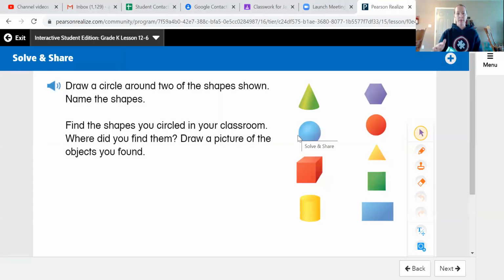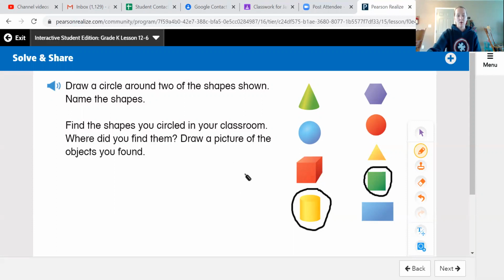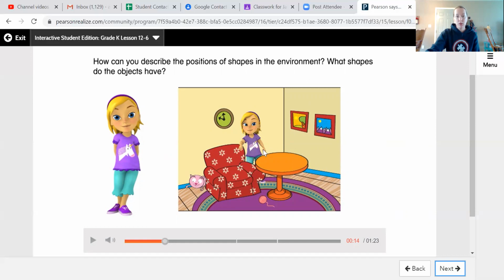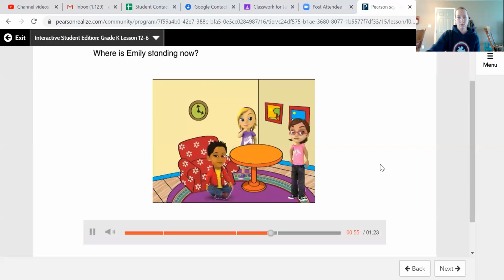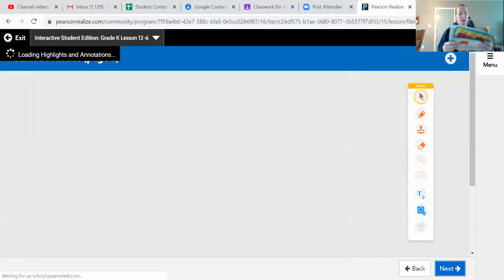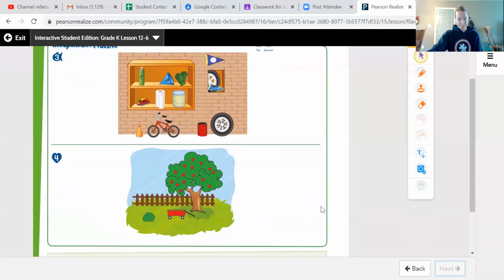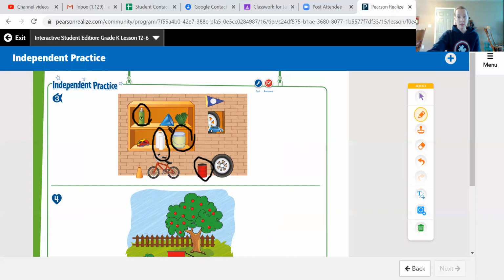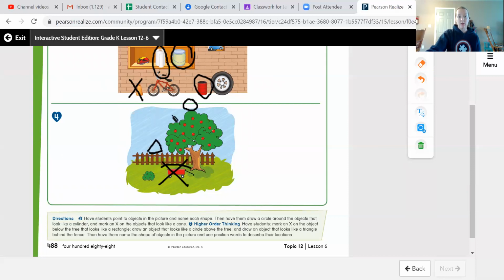Math Lesson 12-6: Describing Shapes in the Environment